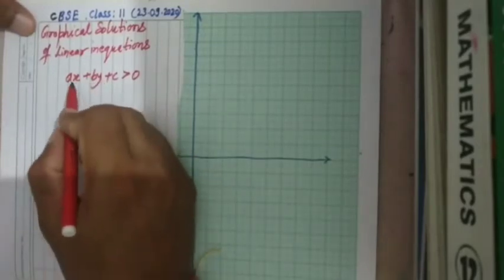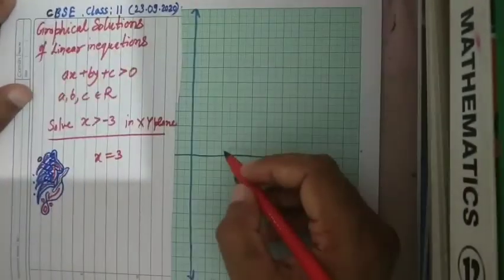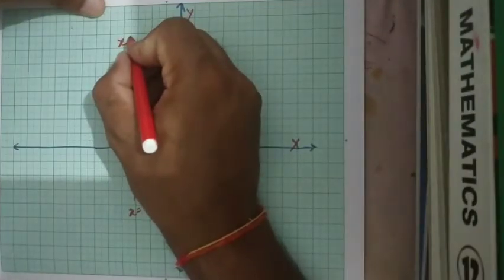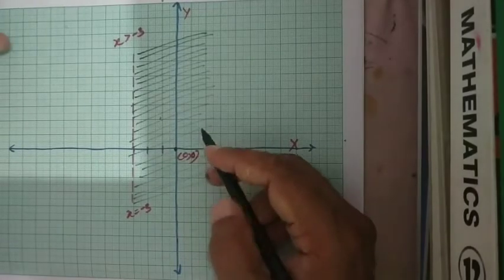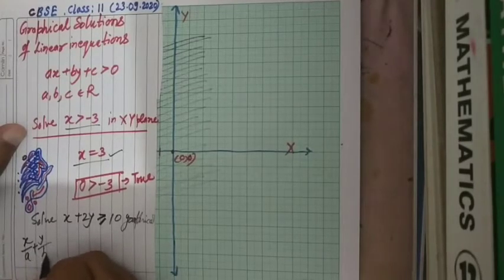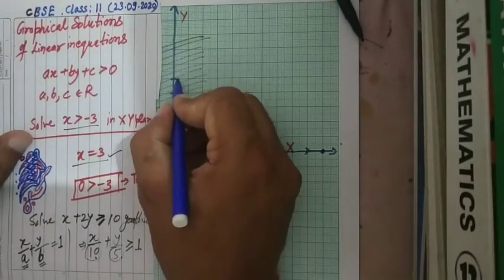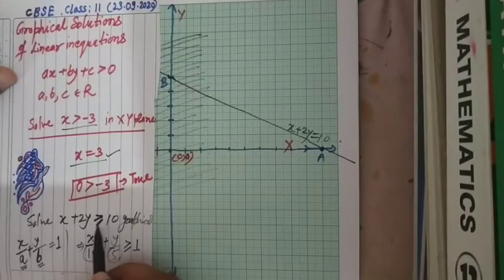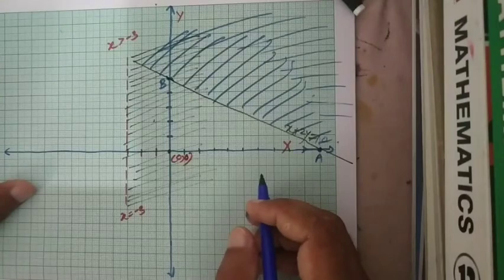Graphical representation of Linear Inequalities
Mathematics CBSE CLASS-XI : Linear Inequalities